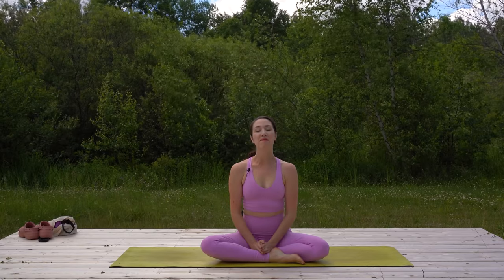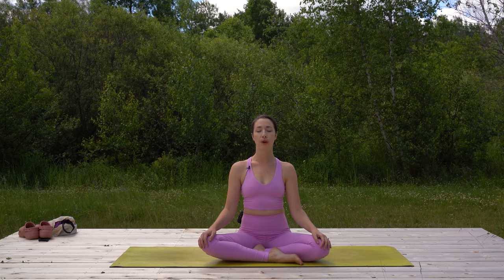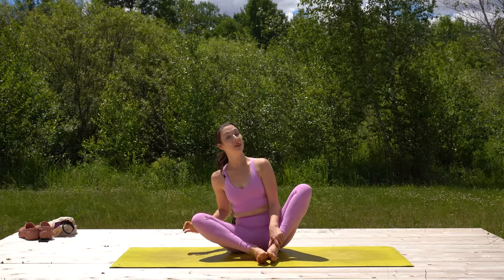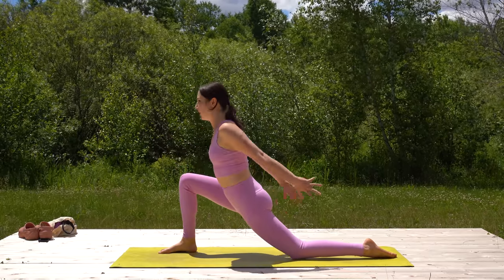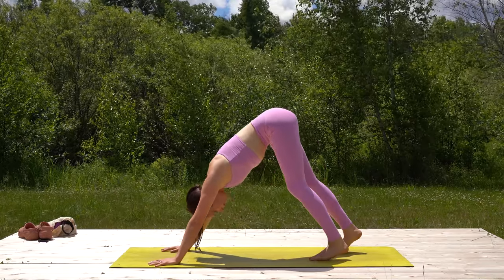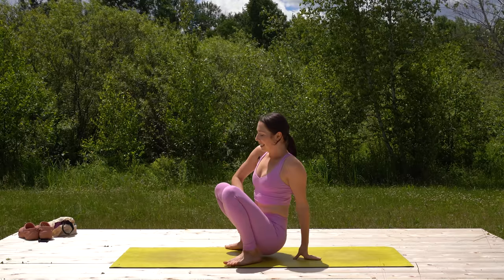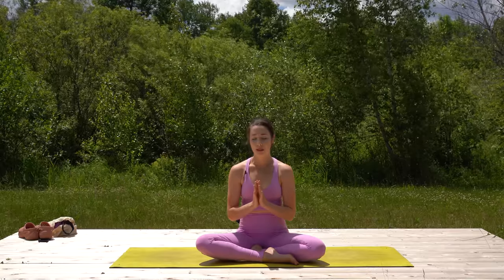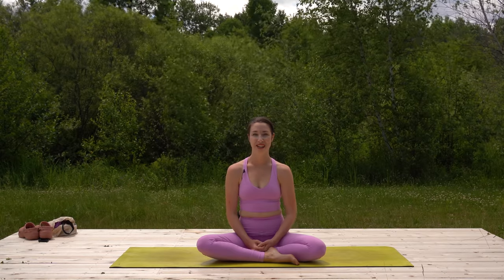10 min Morning Yoga For Hips & Lower Back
Get ready for your day with this 10 minute morning yoga class for your hips and lower back.

Welcome and good morning! This 10 minute yoga class is suitable for all levels and will help you get the day started by stretching your body with a special focus on your hips and lower back. If you spend a lot of time sitting at a desk, this morning yoga class would be a fantastic routine to do on a regular basis. This is also a great class to alleviate and prevent sciatica pain.

We'll target all areas of your hips with a seated deer pose flow and we'll also incorporate poses like butterfly, ragdoll, easy twist and low lunge. No props are needed and this is great for beginners, intermediate and advanced students alike!

Please consult with your physician before beginning any exercise program. By participating in this exercise or exercise program, you agree that you do so at your own risk, are voluntarily participating in these activities, assume all risk of injury to yourself, and agree to release and discharge Yoga with Kassandra from any and all claims or causes of action, known or unknown, arising out of Yoga with Kassandra’s negligence.